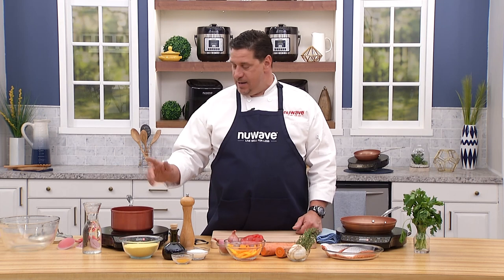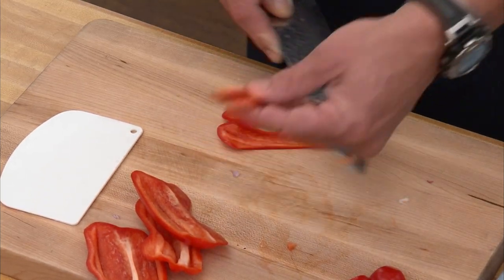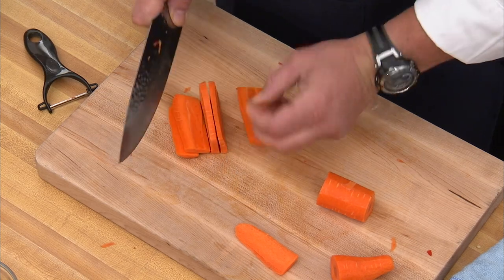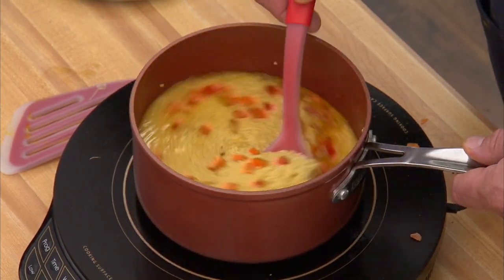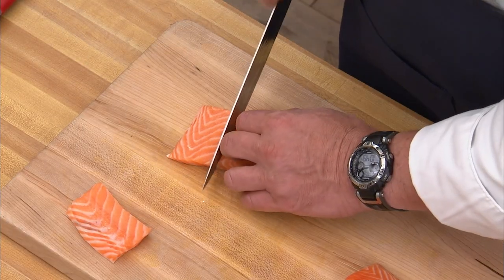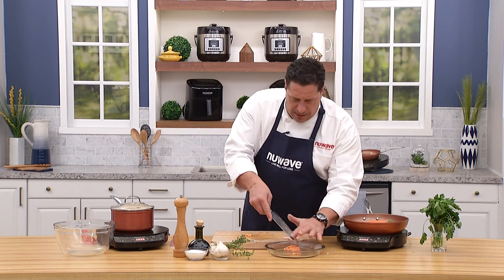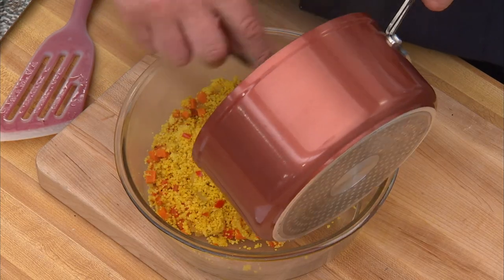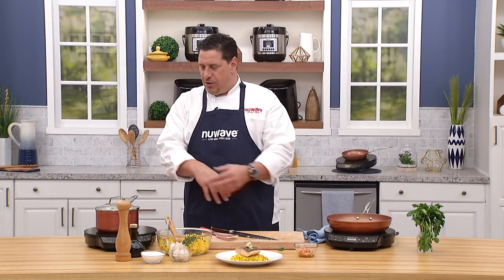NuWave Cooking Club - Salmon with Mediterranean Couscous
Ingredients:
-2  7oz  salmon with skin
-1 large carrot, peeled and diced
-1 red pepper seeded and diced
-1 medium shallot, diced
-2 cloves of garlic, whole
-2c of cous cous
-2 1/2c water
-olive oil
-1t Turmeric
-fresh Thyme
-sea salt

Directions:
In a medium pot add 1T olive oil add your shallot and cook till saute until caramelized and add the carrot and pepper let it cook for 3 to 5 minutes. Add the tumeric, cous cous, sea salt and black pepper and water, bring to a boil cover your pot with the lid and turn off the heat. and leave it until it absorbes all the liquid.

Take your salmon and score the skin this will prevent from curling up when your cooking it. In a pan heat up 1 T olive oil and place your Salmon skin down first and let the skin get crispy about 3 minutes also add 6 to 7 sprigs of fresh thyme and 2 cloves of garlic. Flip your salmon and put your pan with the Salmon in the oven at 375F for 6 minutes.

Mean while take your pot with cous cous and with a fork fluff up your cous cous and drizzle 2T of olive oil and mix well.

Plate your couscous and place your Salmon on top of it.